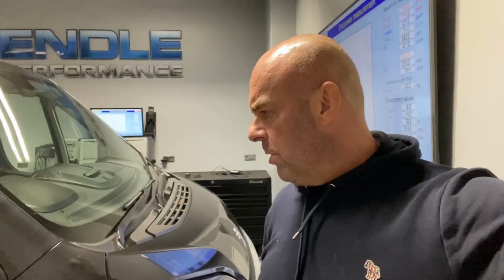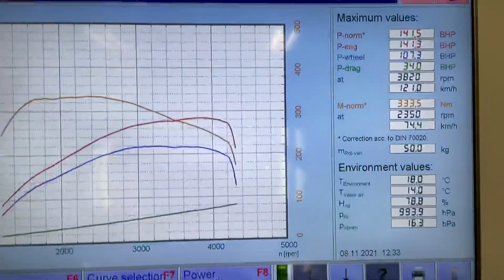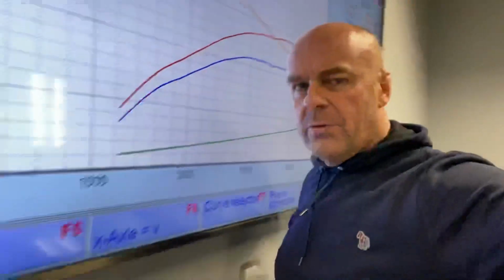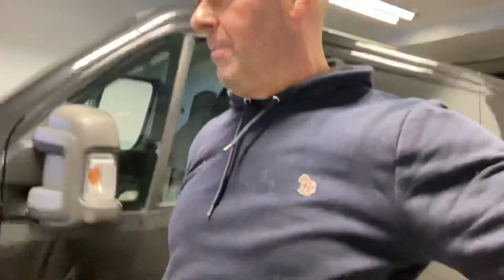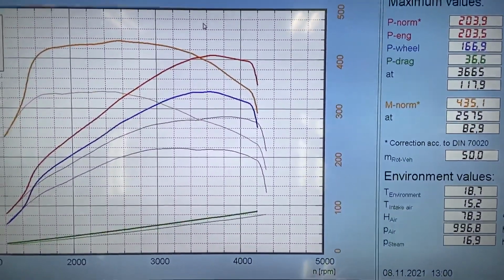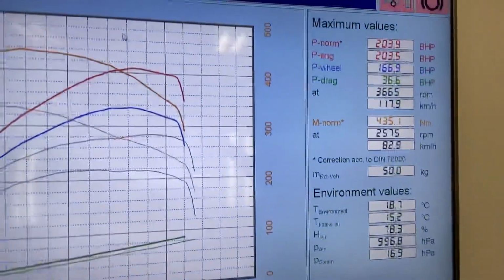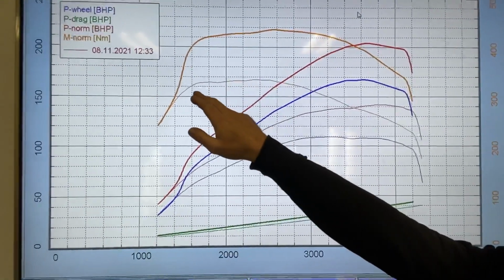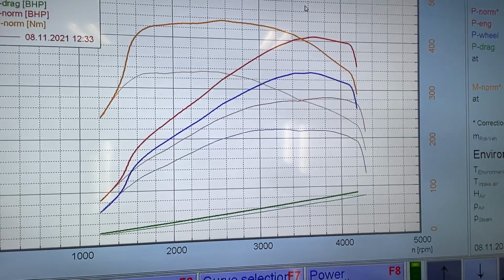2020 Peugeot Boxer 2.2HDI 140bhp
Watch as Pendle Performance's Martin talks us through the custom calibration of another vehicle at the firm's Lancashire HQ.

Pendle Performance is the UK's premier ECU and TCU calibration specialist, with over 30 approved agents across the UK proudly supplying the company's software to most vehicles on the road.

To find out how your vehicle can benefit from a Pendle Performance upgrade, from a Pendle-approved agent near you, please head over